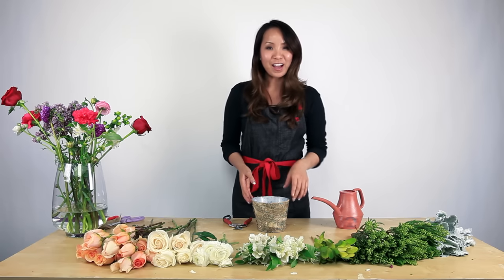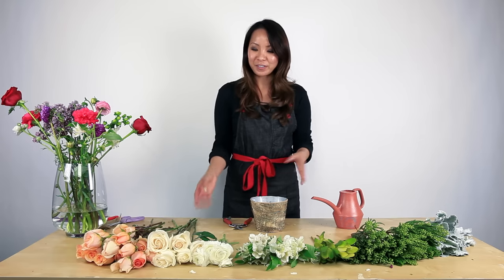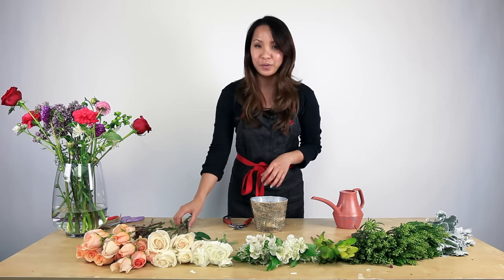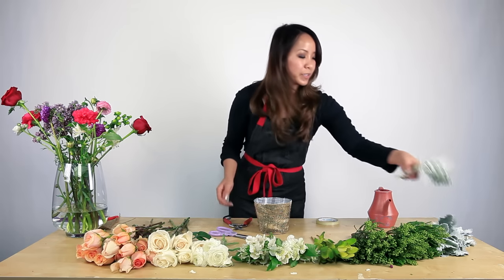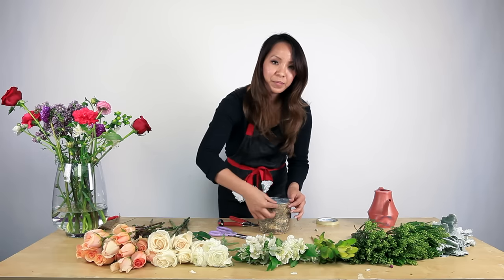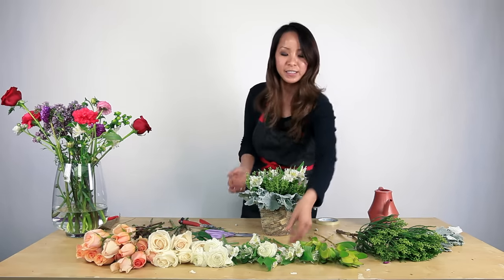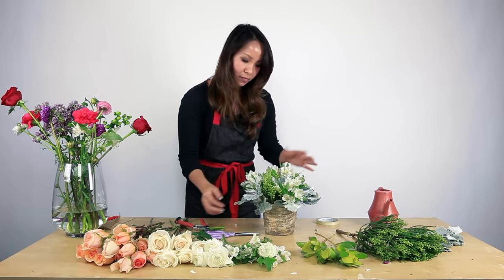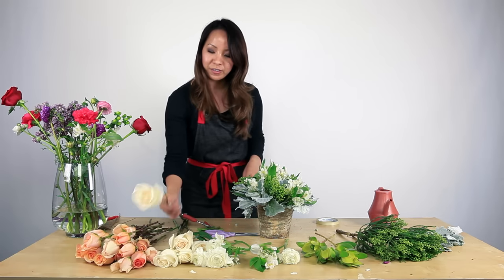Tapegrid Method for Centerpieces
There are many ways to arrange flowers in your centerpiece.  The tapegrid method is one of the easiest ways to get beautifully arranged pieces!